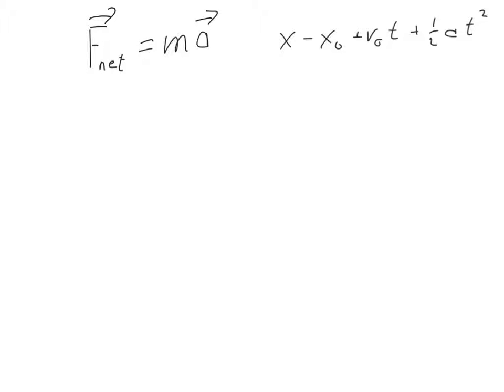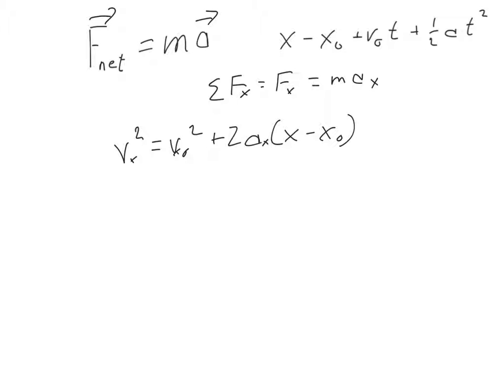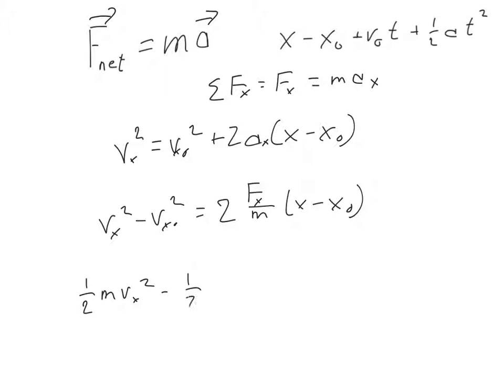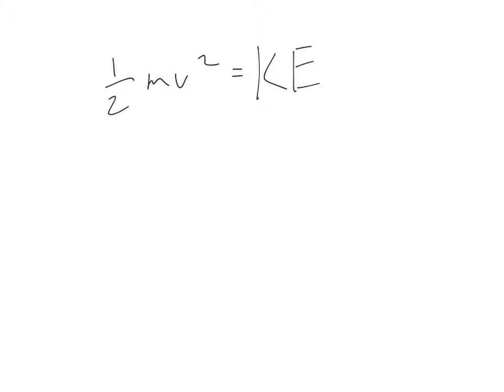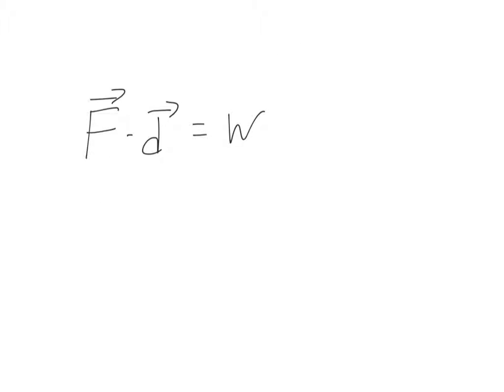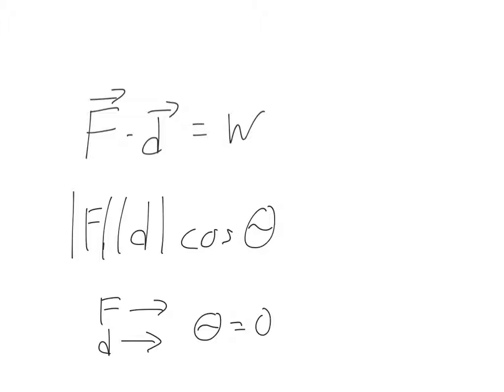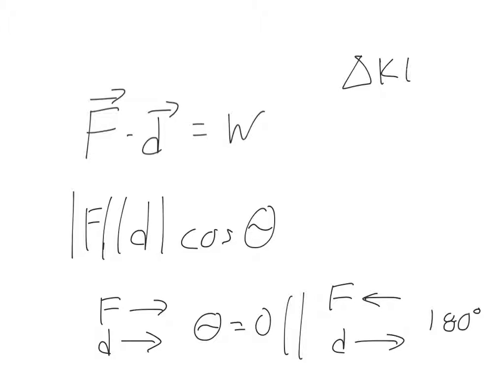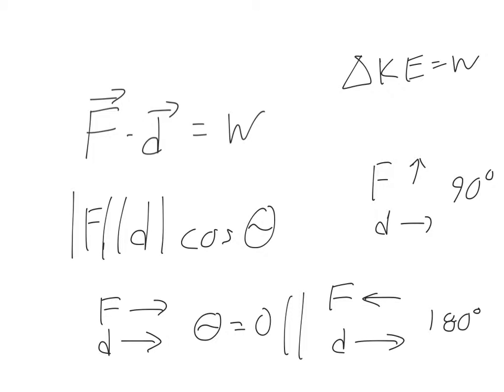Work-Energy Theorem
Simplified derivation of how work is change in kinetic energy and how that relates to a force over some displacement.